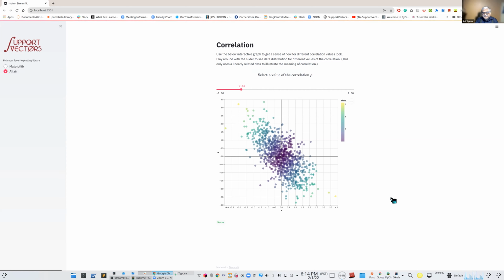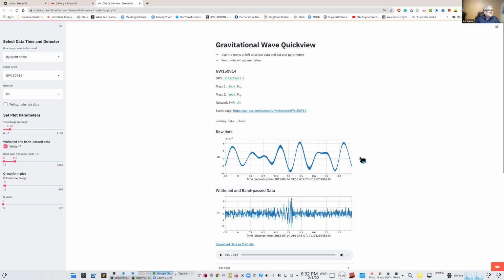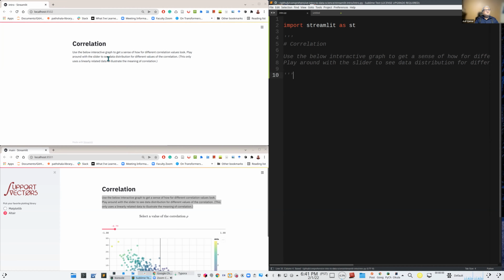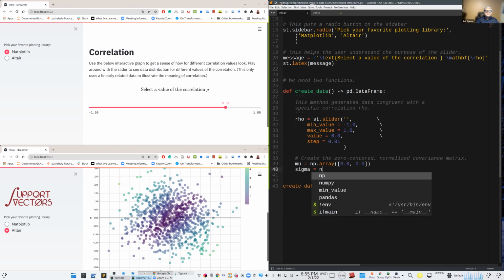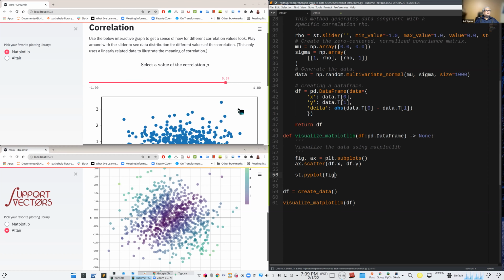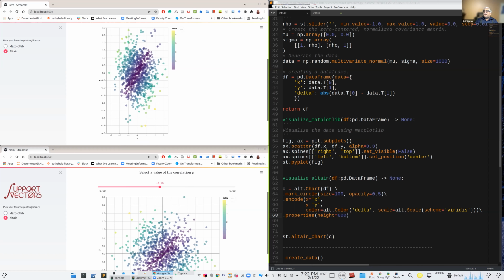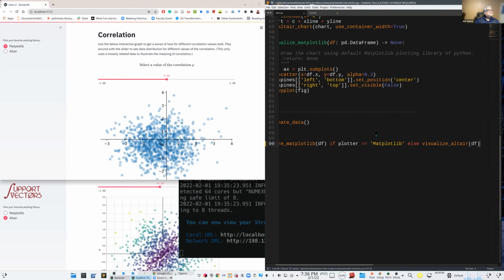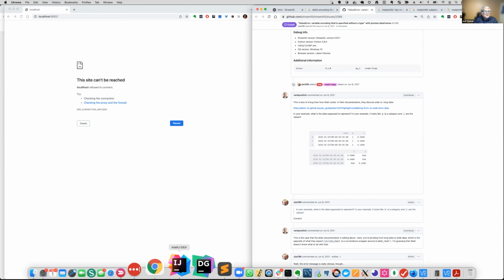VZ 100 Data Visualization with Python (Weekday session): Applications dashboards with Streamlit